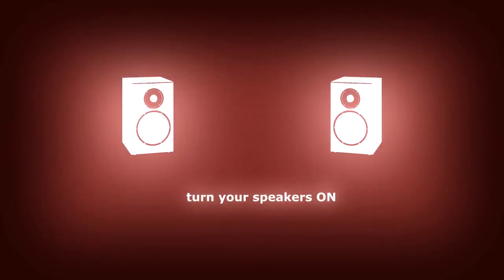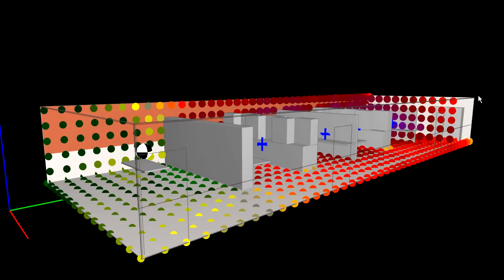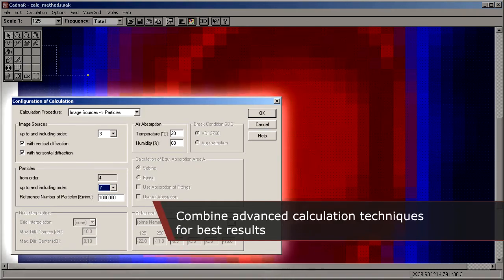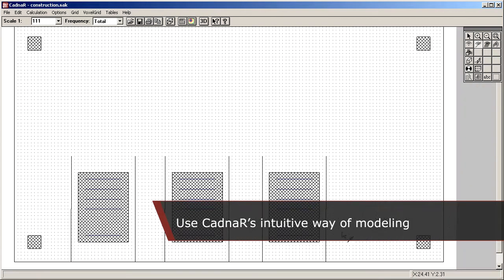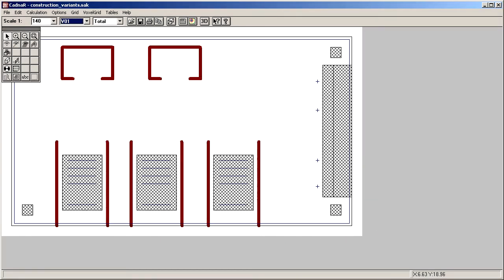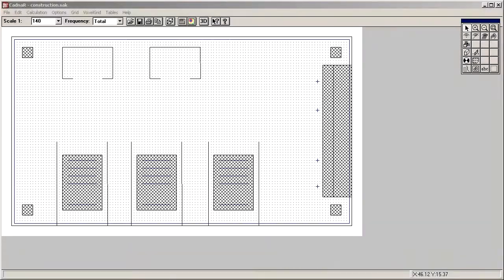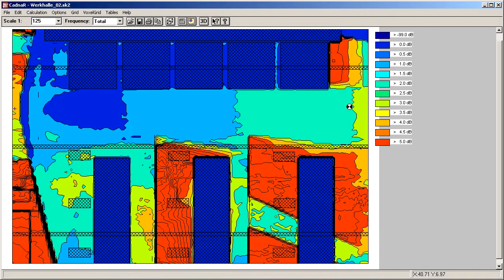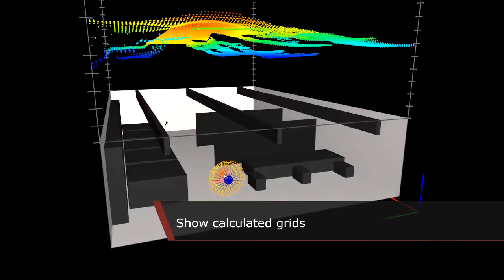CadnaR 12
CadnaR - New Software from Datakustik for prediction of internal noise levels.